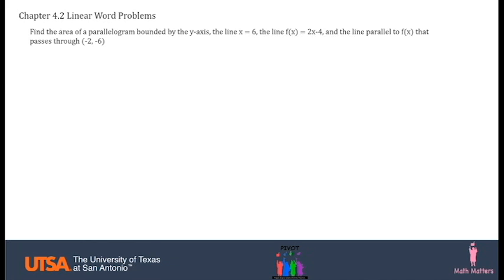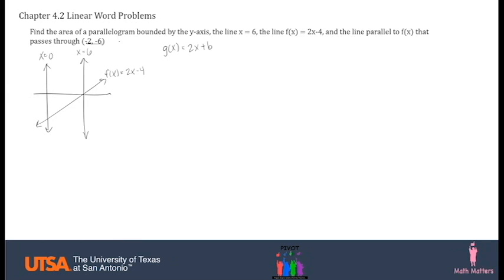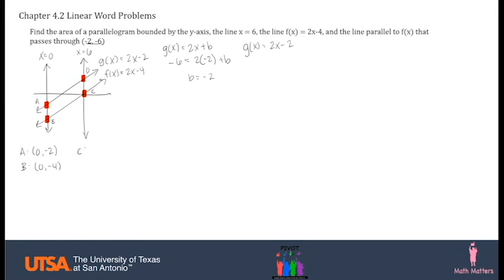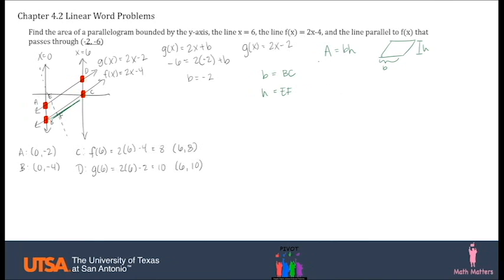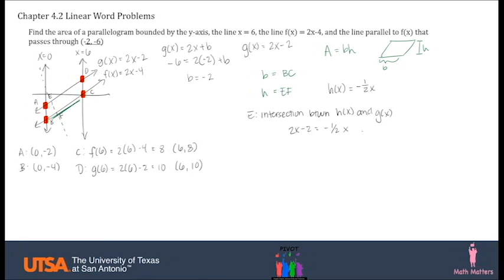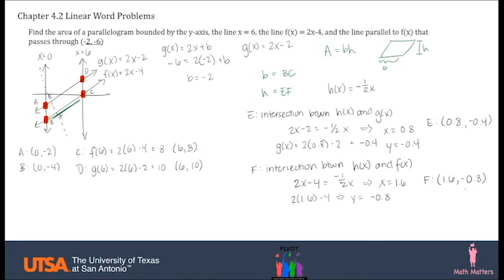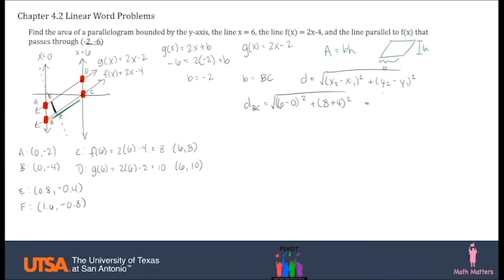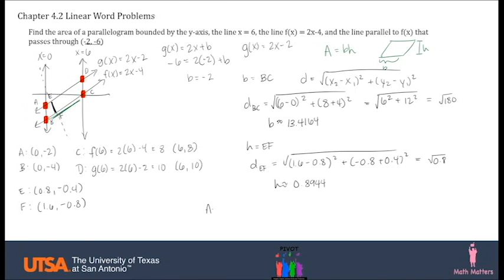Modeling with Linear Functions - Area of parallelogram